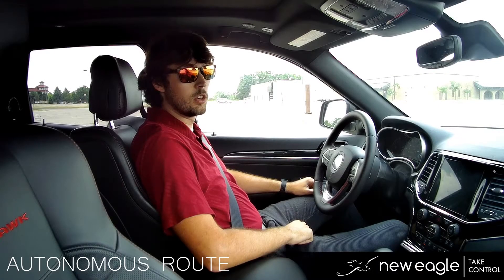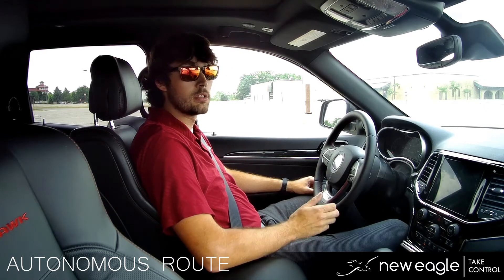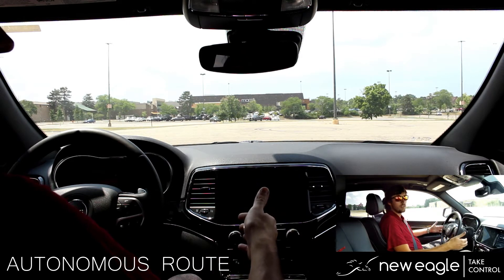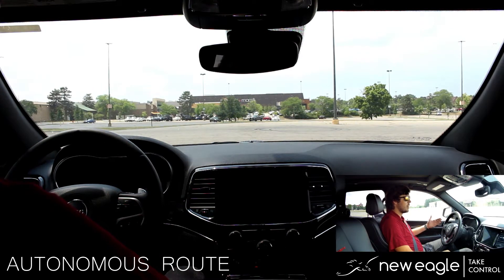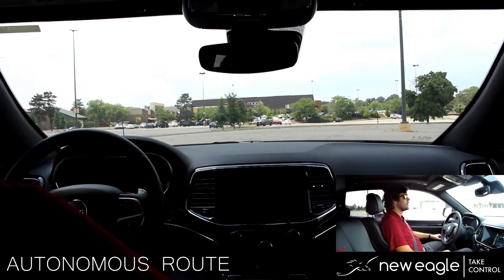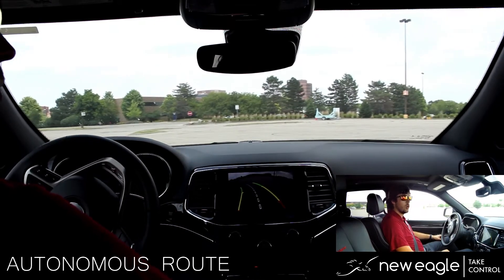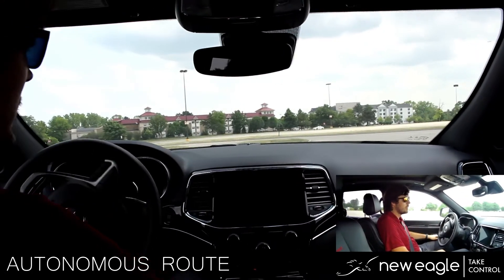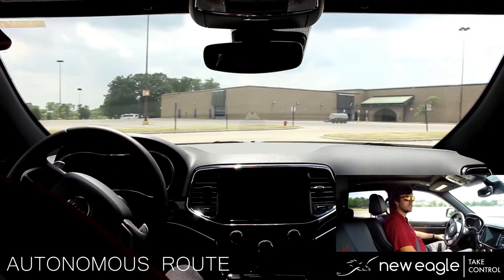New Eagle Drive-By-Wire Kit | Compatible with SUVs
Get an in-vehicle look at New Eagle’s powerful Drive-By-Wire Kit at work in an SUV. Offering plug-and-play control for faster autonomous development, it could be the solution you need to advance your driverless vehicle technology!

In this video, see how pre-scripted, time-based commands actuate steering, shifting, acceleration, and brakes to navigate the vehicle autonomously around a parking lot.

To learn more about New Eagle's drive-by-wire kits and autonomous control system solutions,